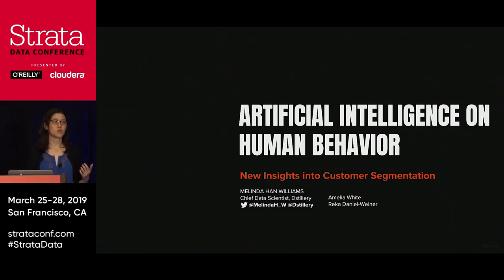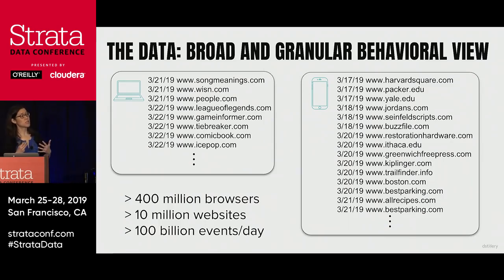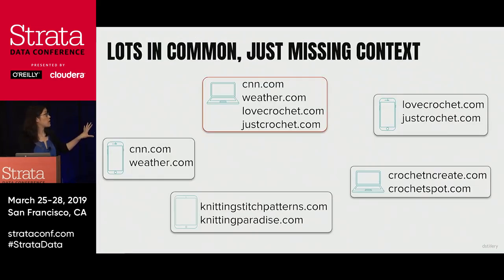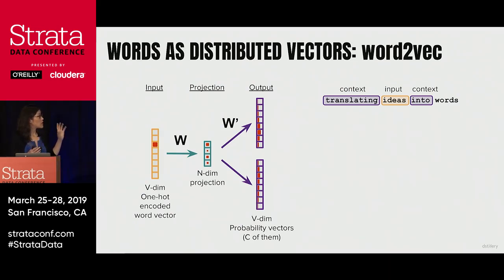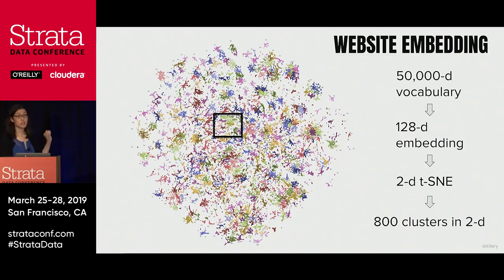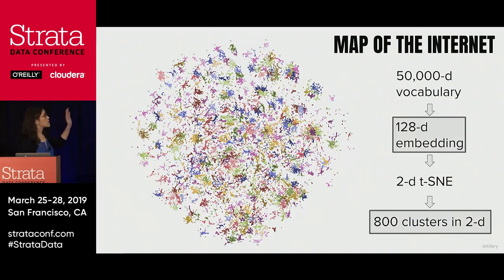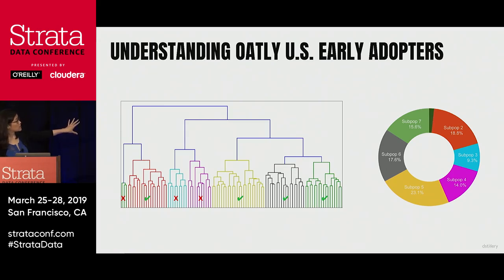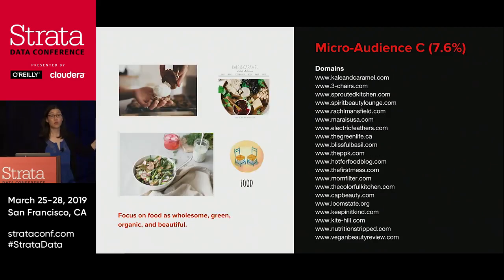Melinda Han Williams - Artificial Intelligence on Human Behavior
Watch Chief Data Scientist Melinda Han William's presentation from the 2019 Strata Data Conference.

"Artificial Intelligence on Human Behavior: New Insights into Customer Segmentation"

Brands, marketers, and product designers need to understand their customers. Traditionally, market research was driven by surveys and focus groups of limited scale. Today, digital signals like web browsing behavior can provide a stream of observed behavioral data that is rich with information about a user’s interests, needs, and preferences. This type of data, coupled with machine learning techniques, holds the promise of freeing market research from the constraints of self-reported customer data.

In its raw state, web browsing data is both too detailed and too sparse to be comprehensible, let alone actionable. Melinda Han Williams explores semantic embeddings as a novel approach for understanding observed digital consumer behavior and details how to use a semantic embedding of web browsing behavior to drive unsupervised clustering for customer segmentation. You’ll learn how Dstillery has trained a neural network on 15 billion behavioral interactions. The resulting model can be seen as a much lower dimensional embedding of the internet and, if projected into two or three dimensions, as an interactive map. This taxonomy of internet behavior can be used as the foundation for a number of applications, providing unparalleled insights into consumer behavior and needs.